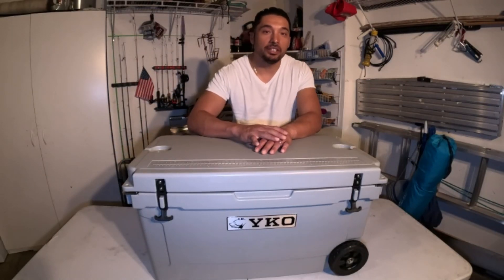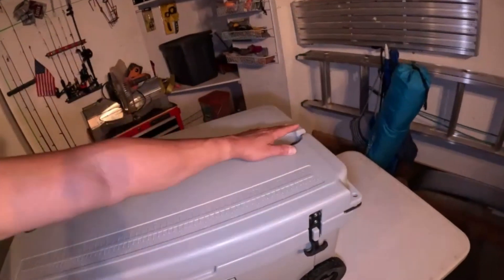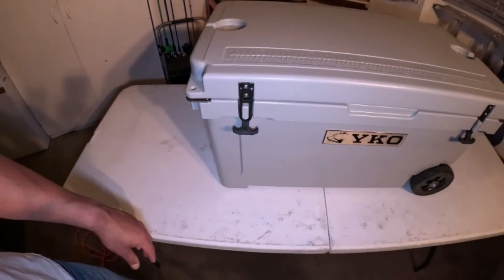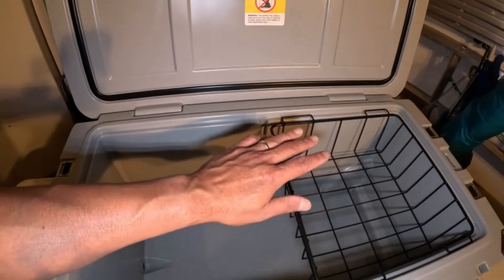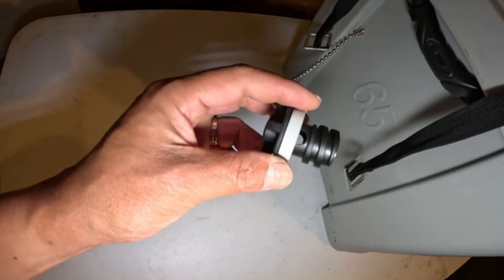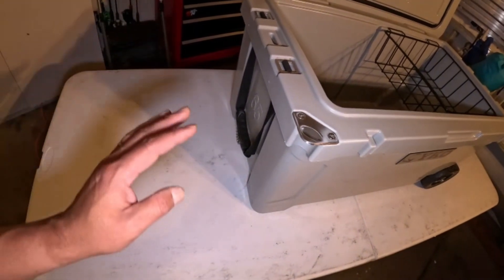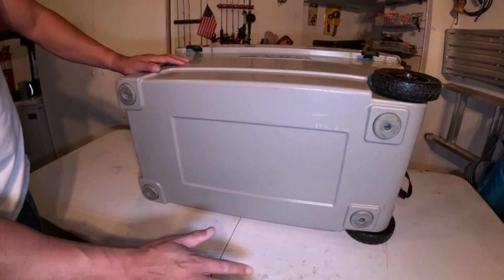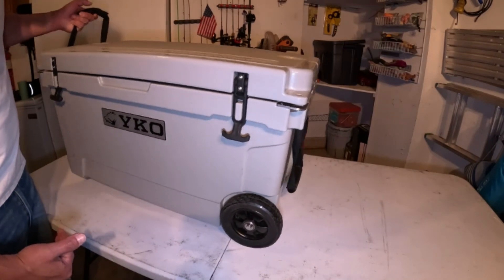Yukon Outfitters Ice Cooler Instead of a Yeti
I spent weeks looking for a high-quality, low-cost ice cooler. In this video, I'm doing a short review on the Yukon 65q ice cooler.

Transcript
Intro: 0:07
Features: 0:36
Only about 300: 1:25
T lock: 2:00
Open her up: 2:20
Showcase: 2:28
Drain plug: 4:01
Bottle opener: 5:17
Close it up: 5:42
Upside-down: 5:55
Move with you: 7:20
Final thoughts: 7:45
Ending: 8:50